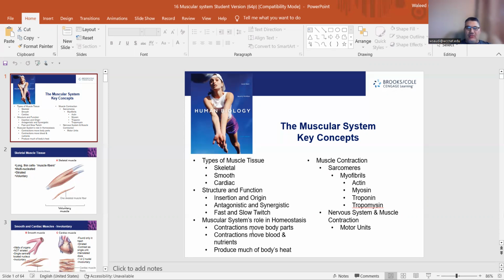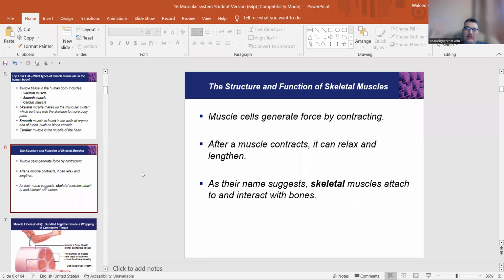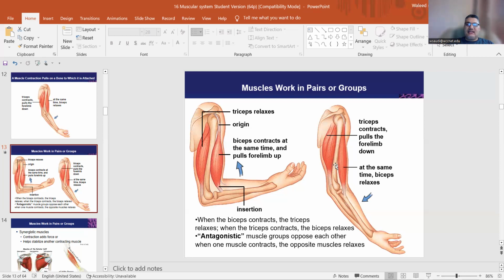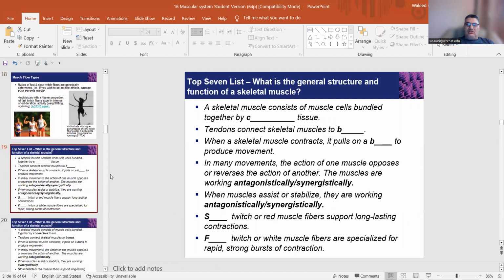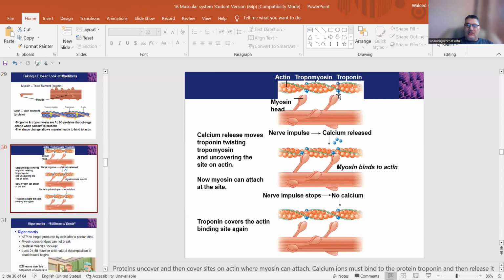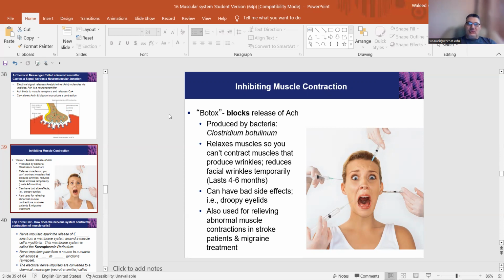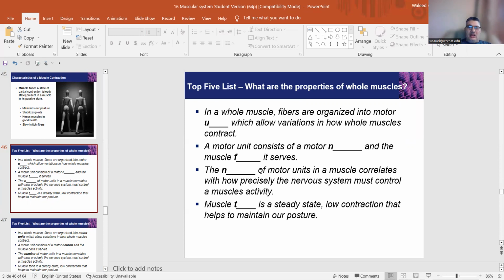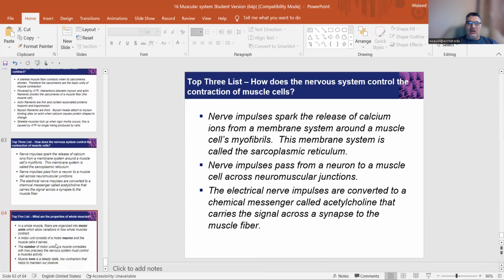BIO102 16 Muscular system